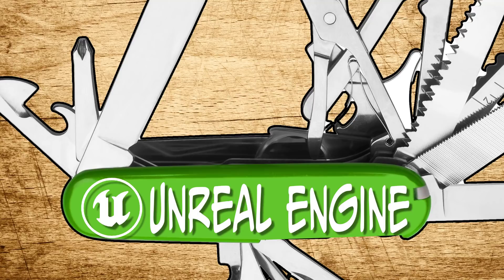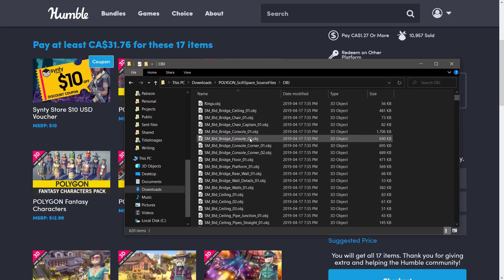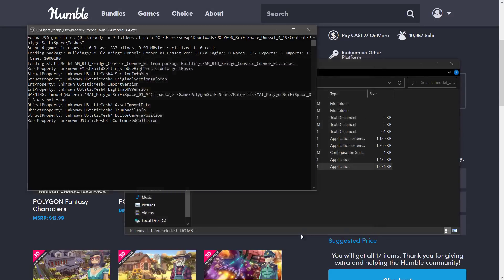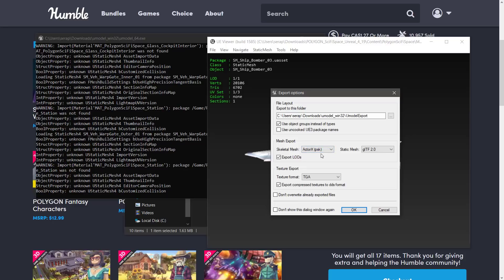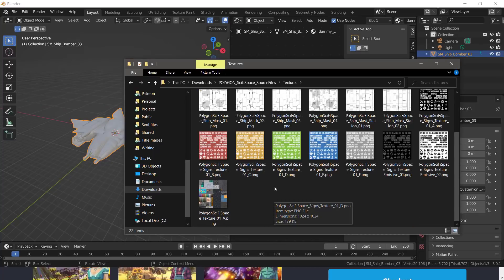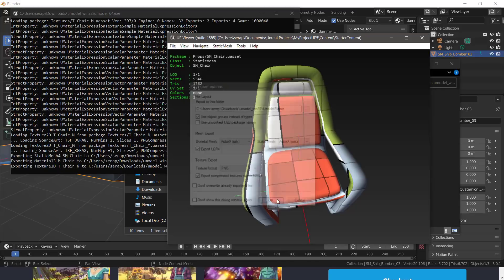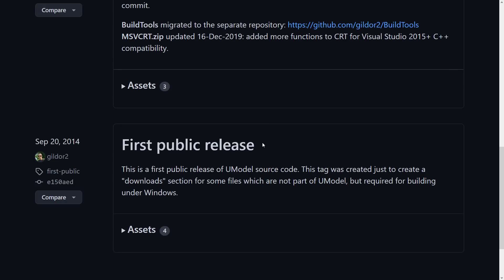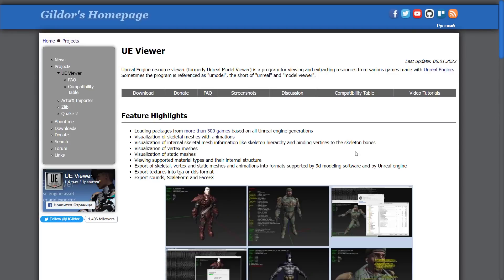The Unreal Engine Asset Swiss Army Knife -- UE Viewer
Today we are looking at a handy little utility for Windows and Linux (and Mac from the terminal), for viewing and exporting Unreal Engine assets from uasset format.  It was recently updated to support the most recent Unreal Engine releases, although UE5 support does not formally exist yet.